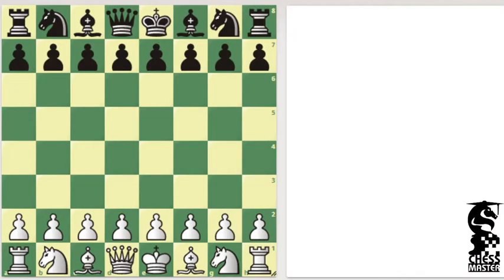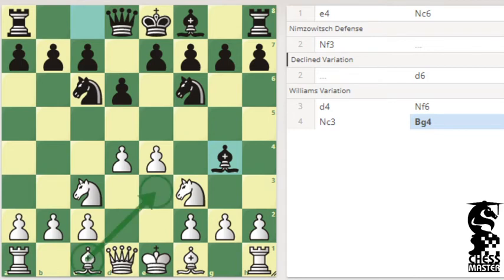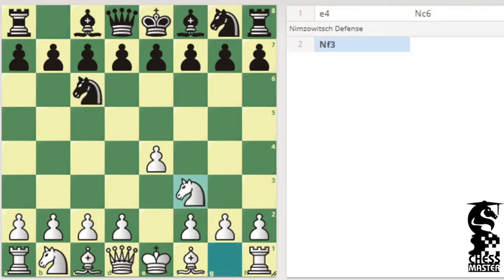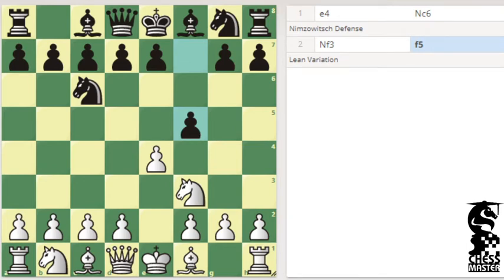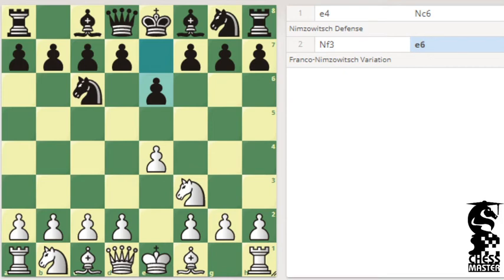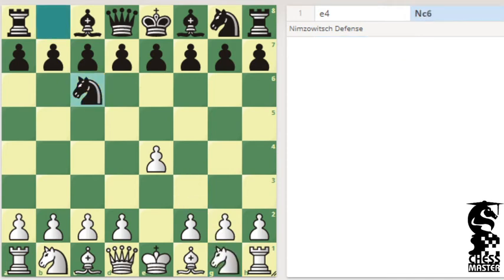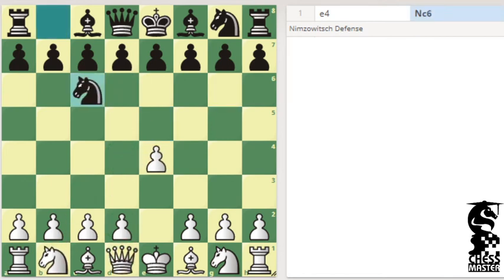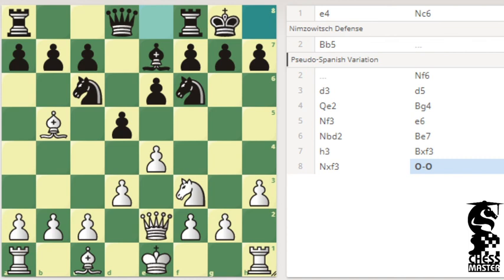King's Pawn Opening - Nimzowitsch Defense (Part 14)